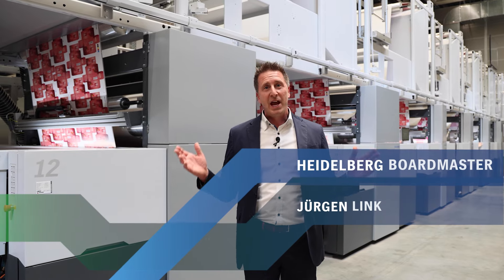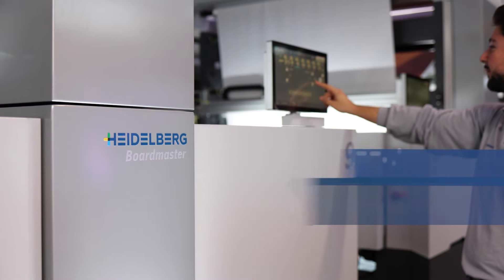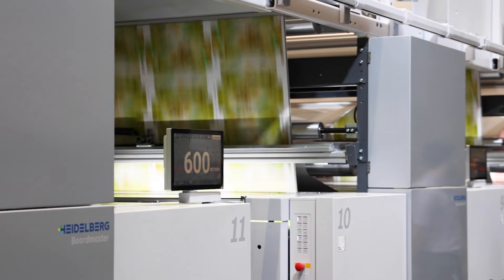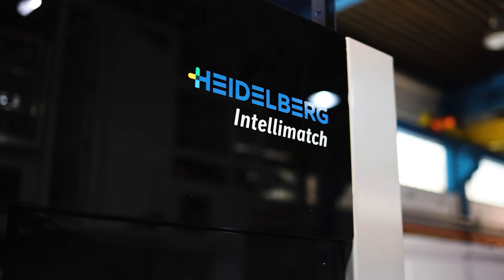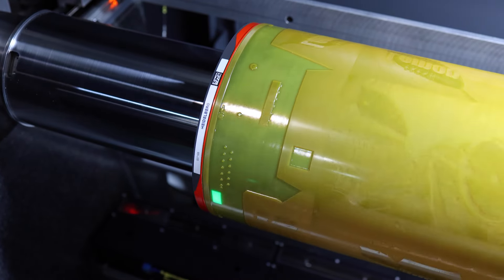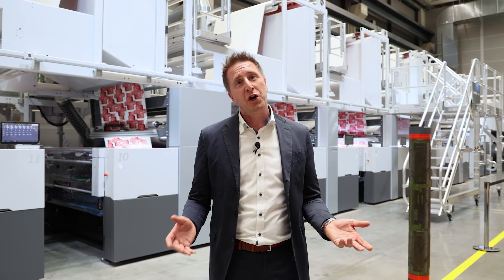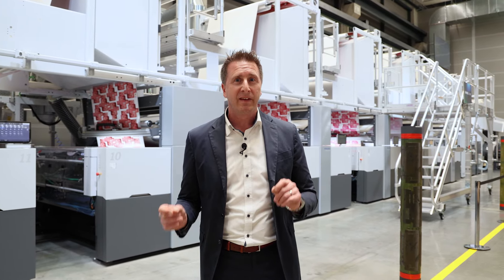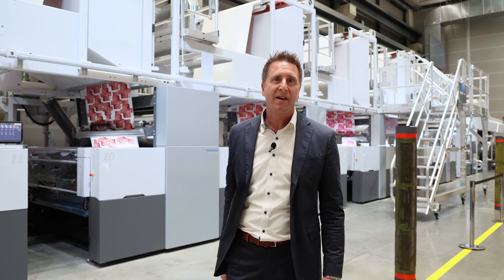Innovations of Drupa | Boardmaster from HEIDELBERG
The Boardmaster at a glance:
✅ Completely eliminating changeover downtimes
✅ AI supported automatic settings
✅ Saves more than 90 % of change over substrate costs
✅ Non-stop production
✅ Reduced cost with inline coating
✅ All touchpoints at ground level